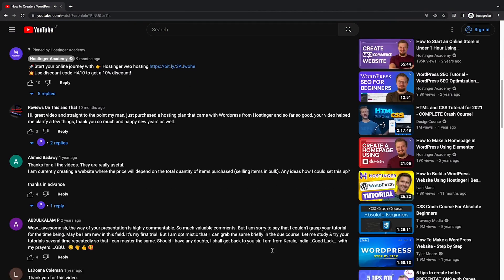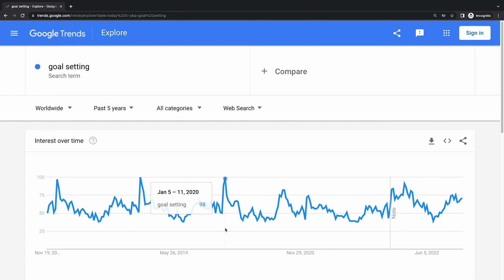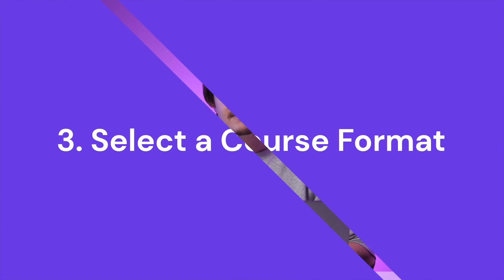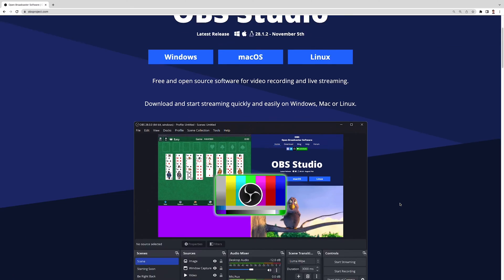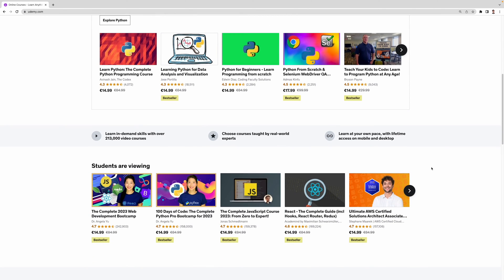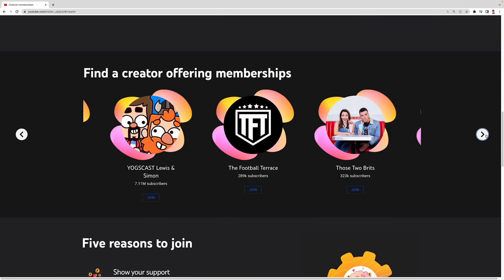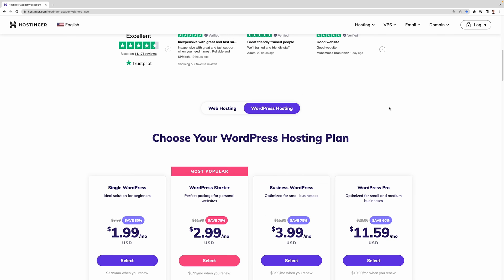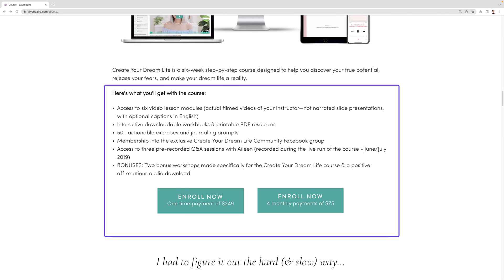How to Create an Online Course Platform with WordPress (2025)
Find out how to create an online course with this tutorial. Get web hosting to host your own online course

Online courses are one of the most profitable ways to make money online. In this video, you’ll learn how to create an online course in six easy steps, regardless of the topic you’re going to cover.

📌 Handy Links

⭐Follow Us⭐

00:00 - Introduction
00:12 - Pick a Topic and Target Audience
02:31 - Make a Course Outline
04:02 - Select the Course Format
05:22 - Start Creating Content
06:43 - Choose a Platform
11:15 - Launch and Promote
12:00 - Outro

📌 How to Create an Online Course?

Follow these steps to make an online course:

1️⃣ Pick a topic you enjoy talking about and have credibility. Then, define your target audience.
2️⃣ Create a structured course outline.
3️⃣ Select the most appropriate content format, such as videos or text.
4️⃣ Start creating the course content.
5️⃣ Choose a platform to host your course. To enjoy total freedom, create your own website.
6️⃣ Set the prices and promote your online courses.

There you go! Now you know how to create an online course to share your passion and knowledge.